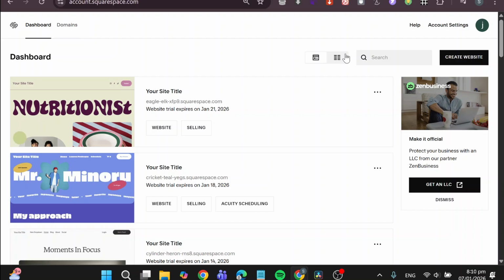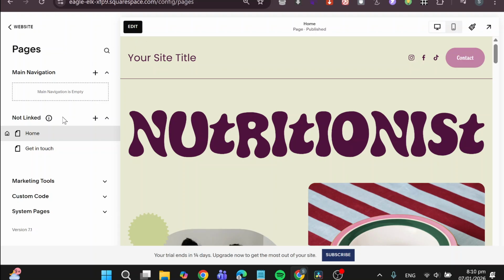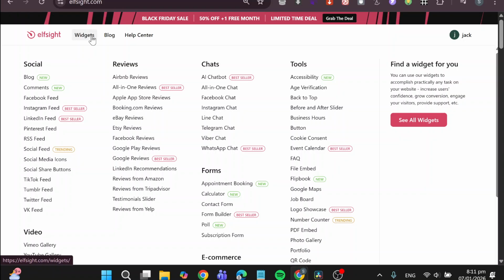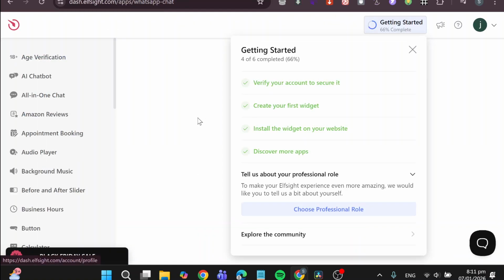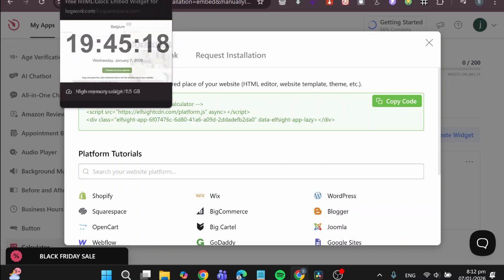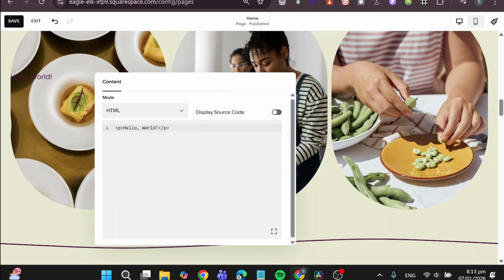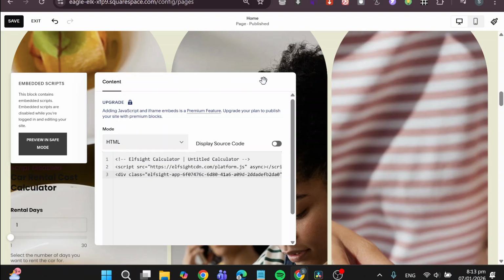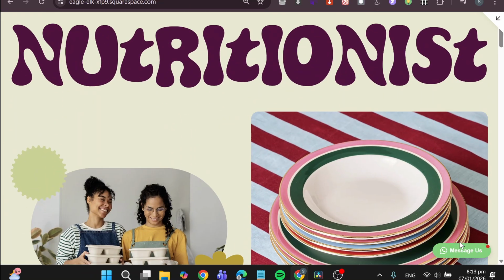Squarespace LiveChat Tutorial | How to Integrate Livechat on Squarespace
If you are looking for a video about Squarespace LiveChat Tutorial, here it is!